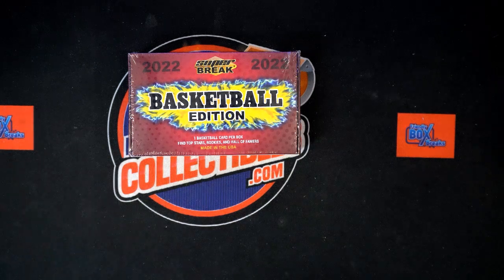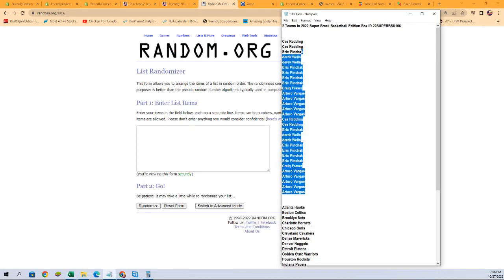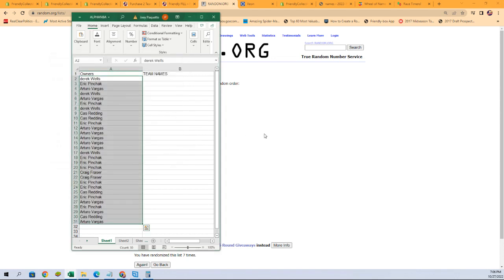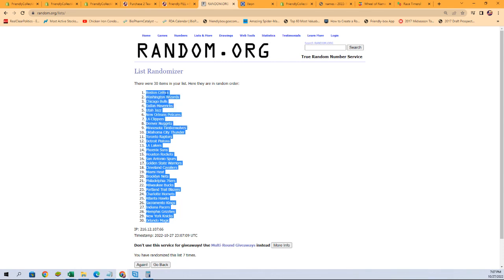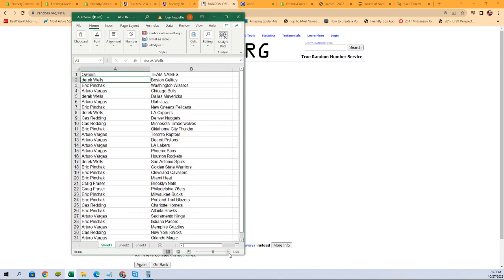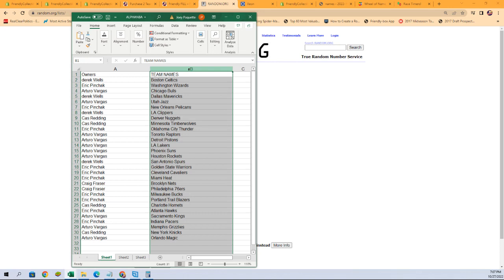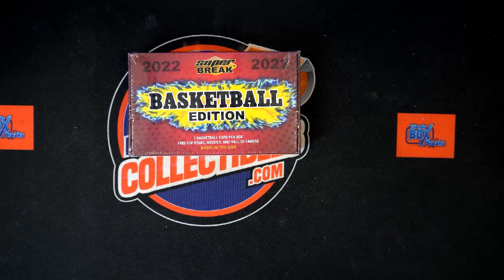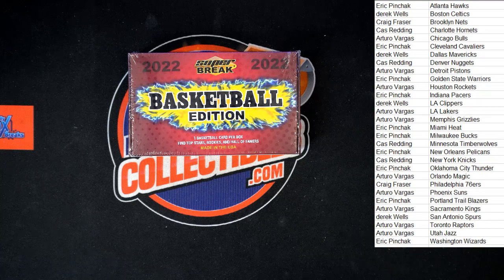2022 Super Break Basketball Edition Box ID 22SUPERBSK105